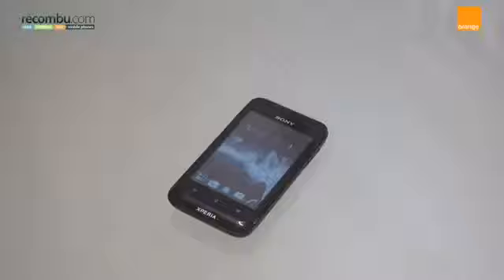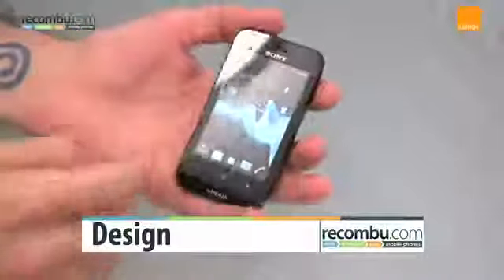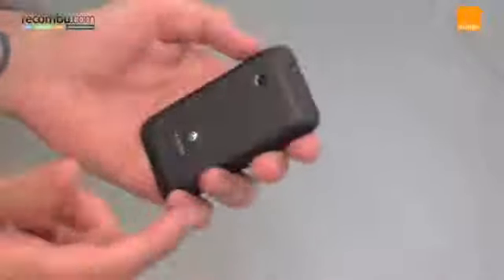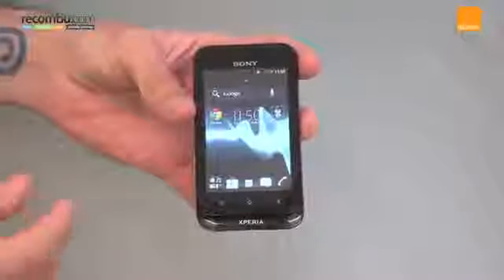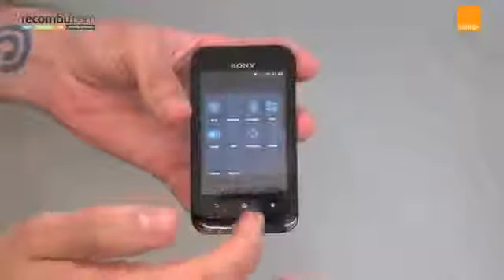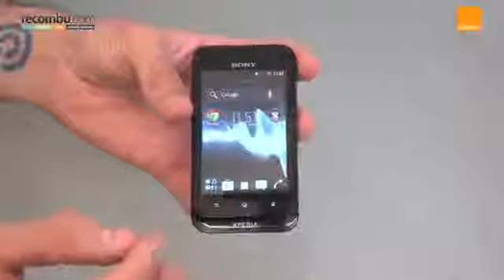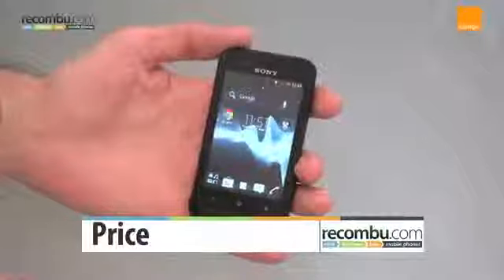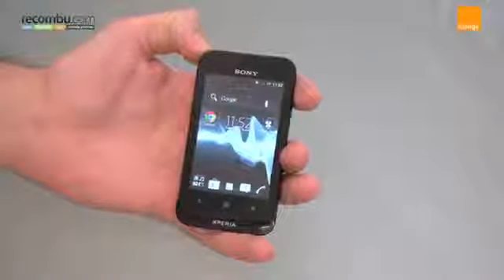Sony Xperia Tipo hands-on1637